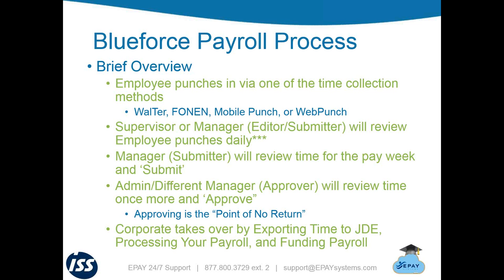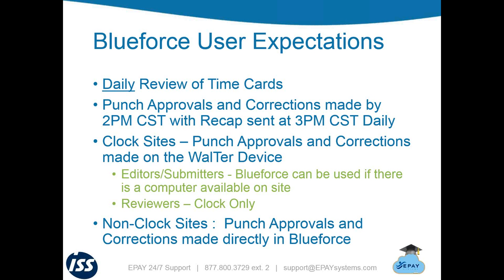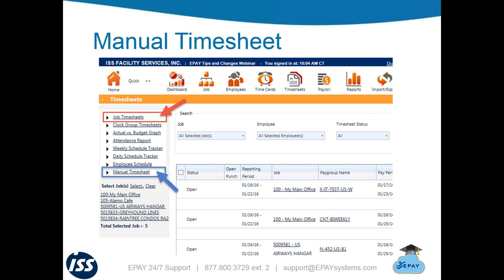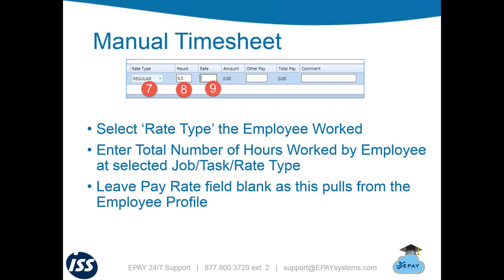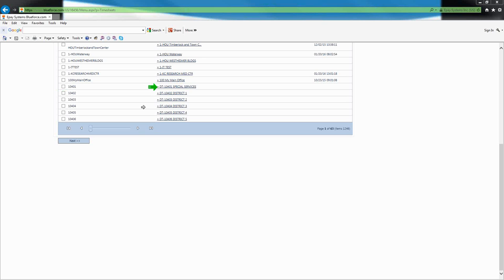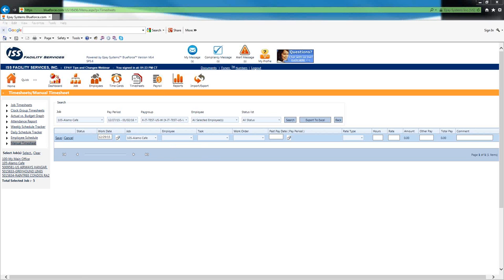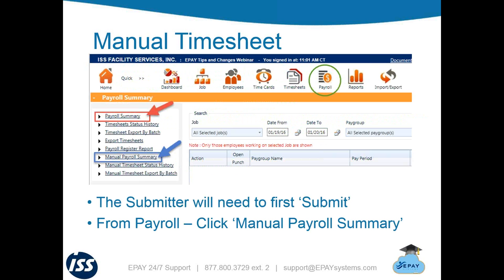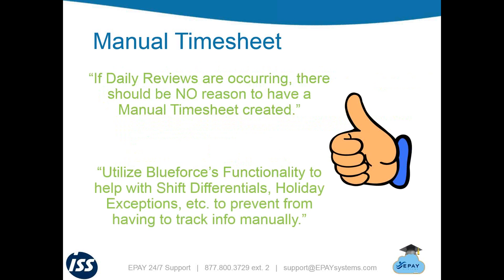EPAY for ISS Facility Services: Blueforce Manual Timesheet Webinar Held 01/20/16